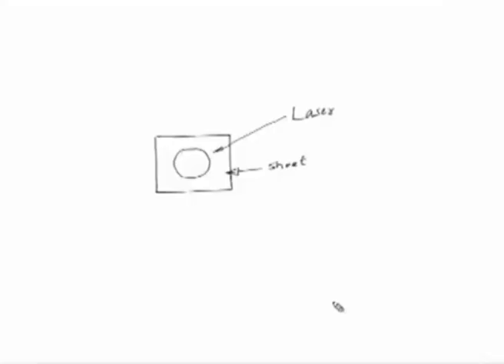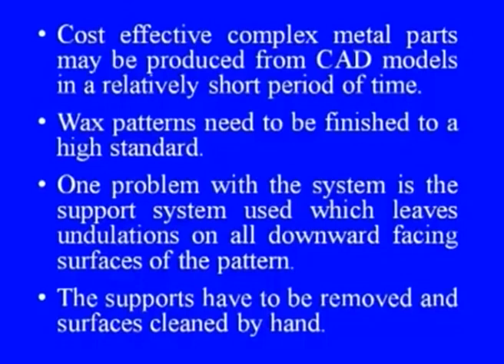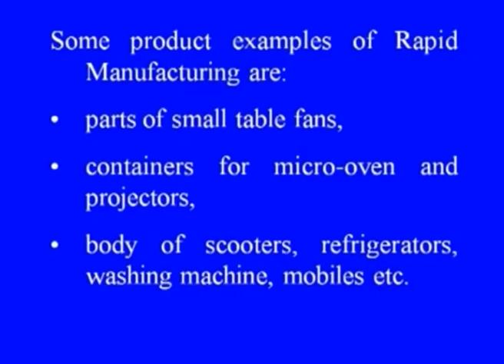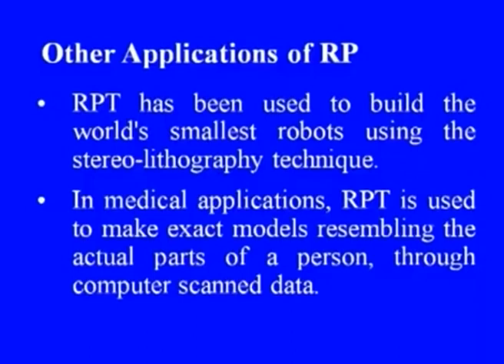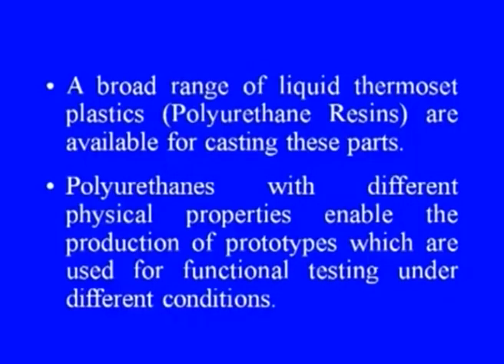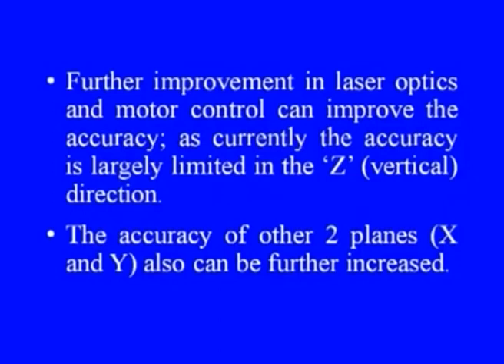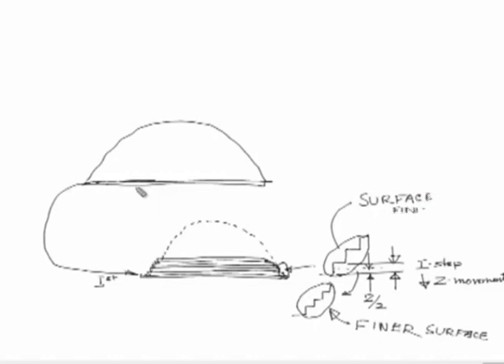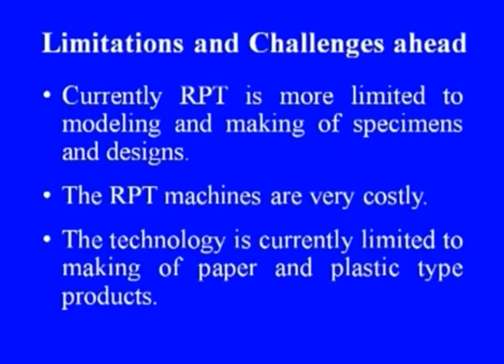Lec 38: Rapid Manufacturing, applications and advancements